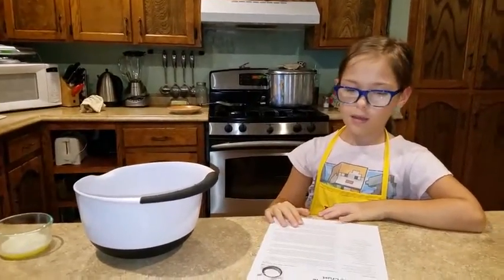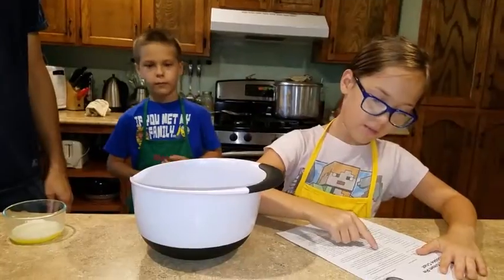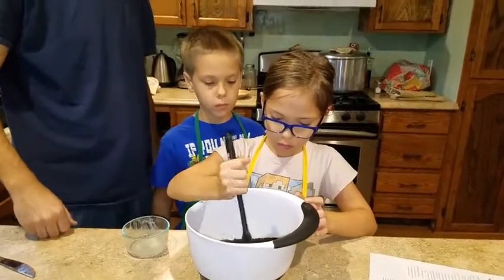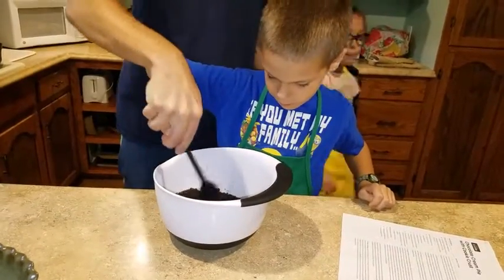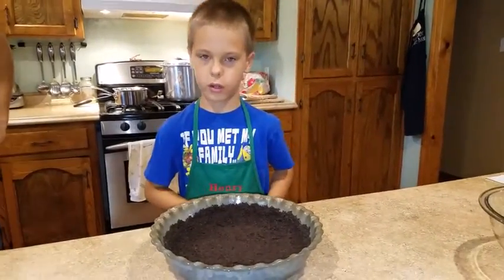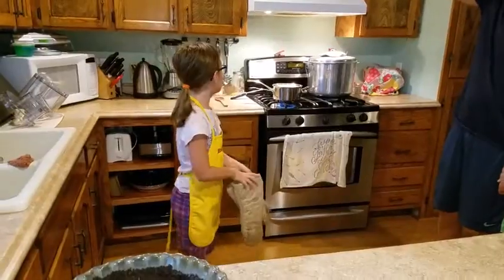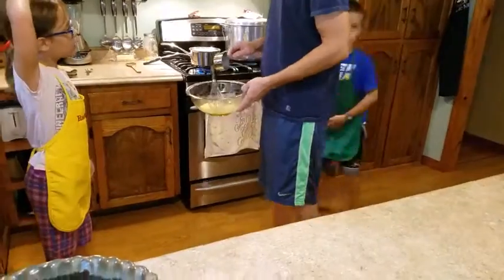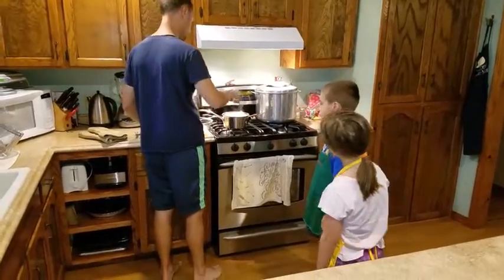Chocolate Pie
The kids made a chocolate cream pie with Drew and Rachel helped me put the videos together and we ended up with Chipmunk voices!